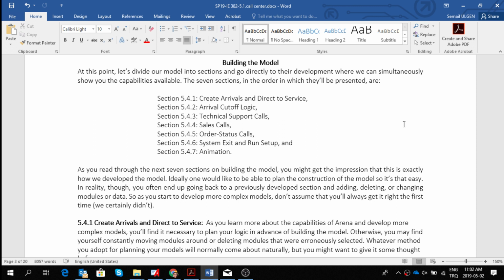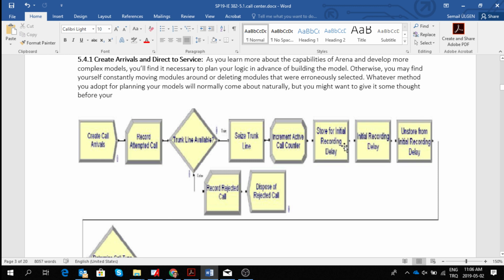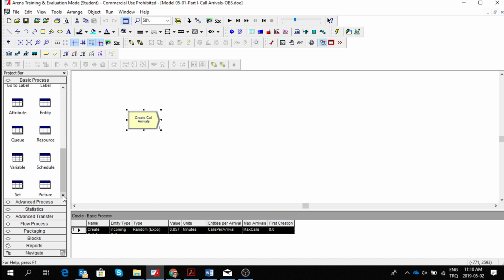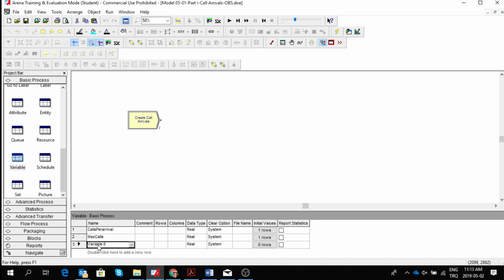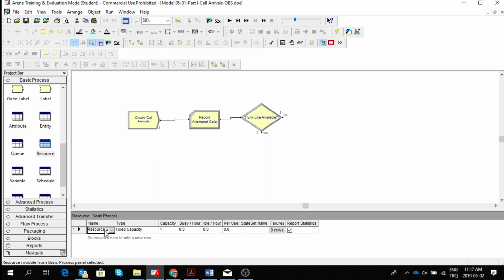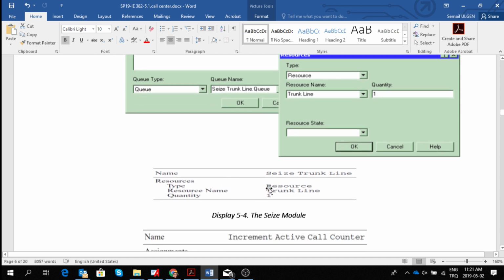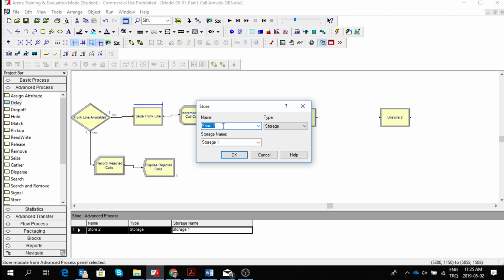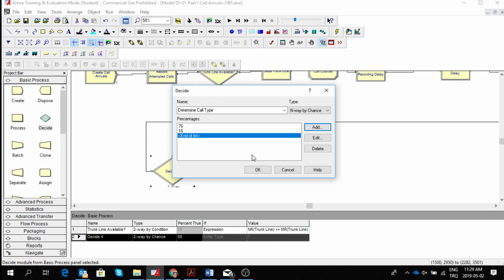Kelton-Chapter 5 - Model1- Part 1.mp4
We talk about part 1 ( of Chapter 5 Model 1) namely building the model for  Call Arrivals and Directing them to the correct departments ( Techical Support, Sales or Order Status Depts.)

Reference: W. Kelton's book, Chapter 5 Model 1